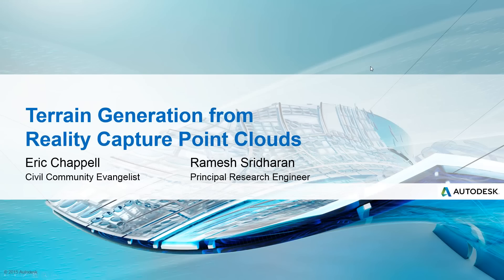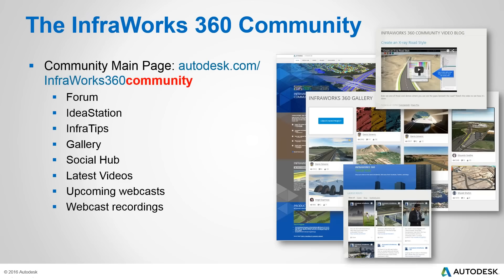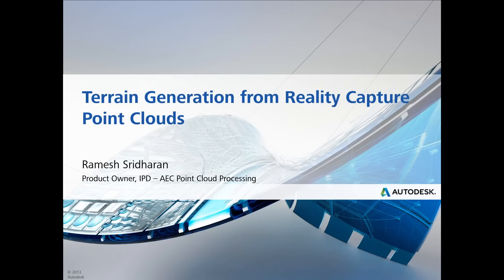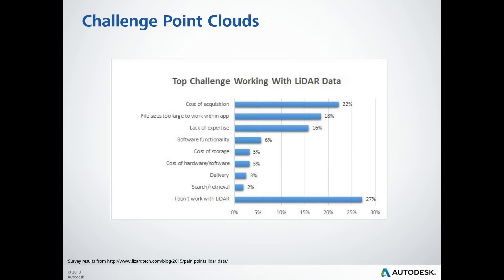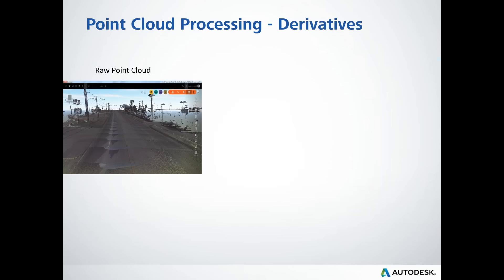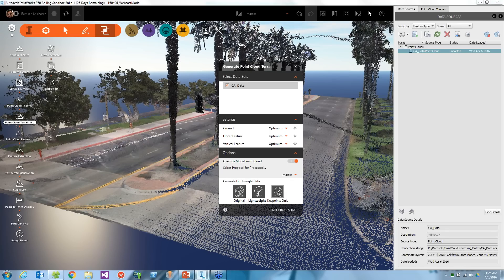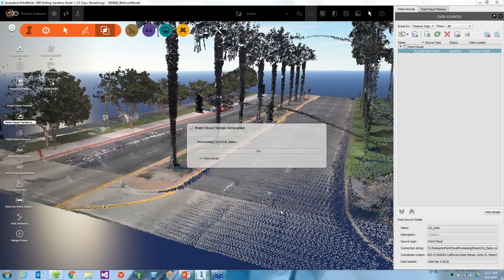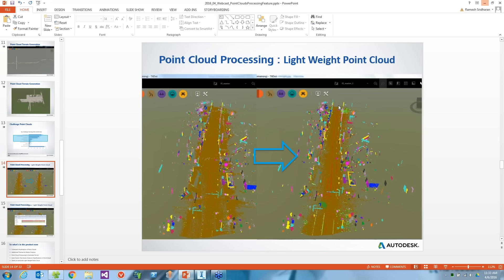April 6th Webcast - Terrain Generation from Point Clouds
Ramesh Sridharan talks about Point Cloud processing in InfraWorks 360

Topics include:

- Introduction to Point Clouds
- Point processing framework in InfraWorks 360
- Demonstration of Point Cloud processing and additional capabilities